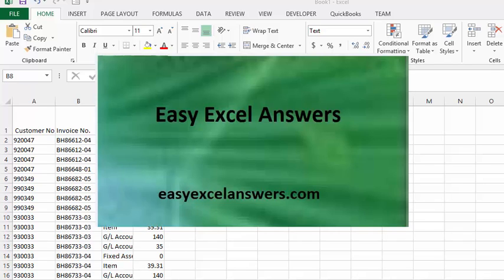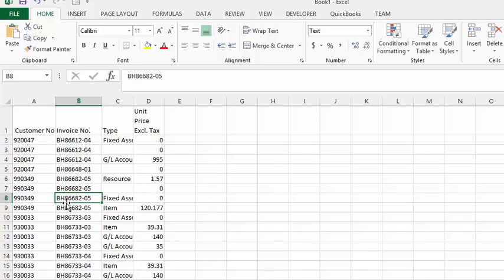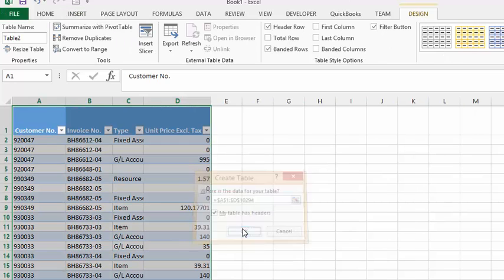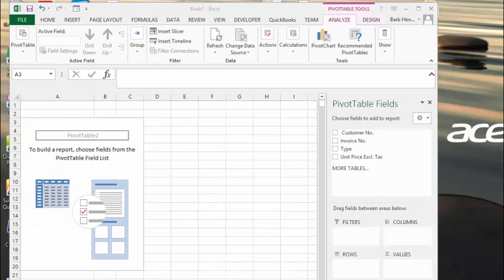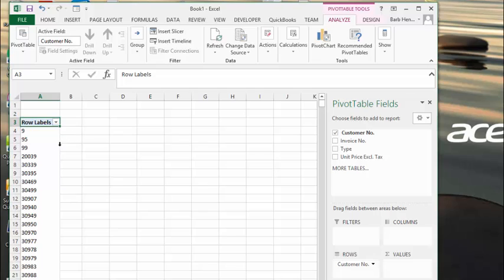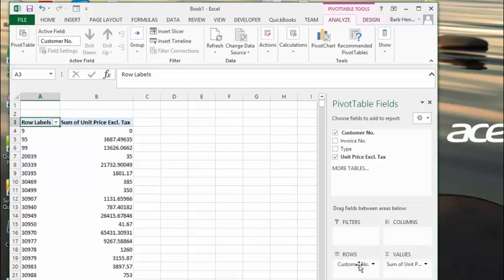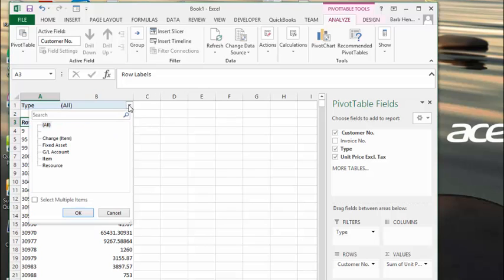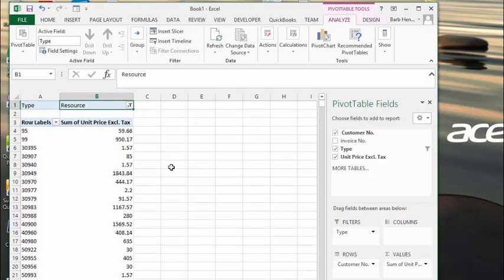Create a Pivot Table in Excel in less than 3 minutes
How to create a Pivot Table in Excel.  Summarize your data with a pivot table.  Make large sheets of data more meaningful.  Pivot tables allow you to display your data in meaningful ways.
instructions on creating a simple pivot table in Excel.  Steps to create a pivot table.